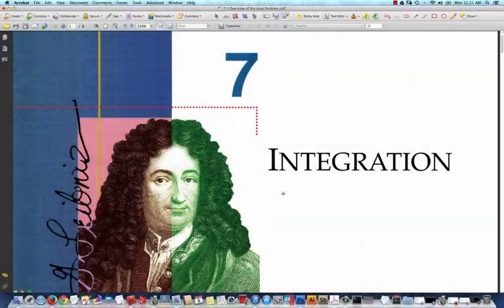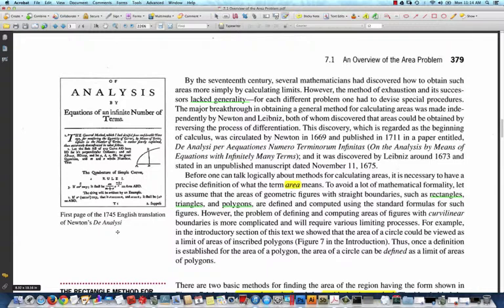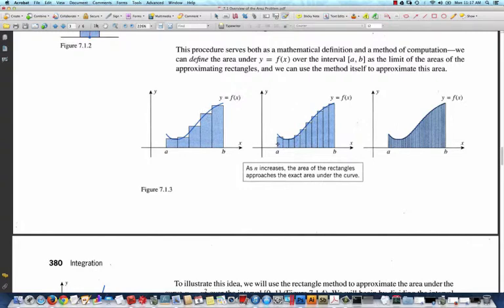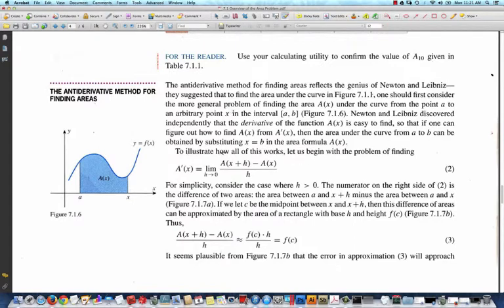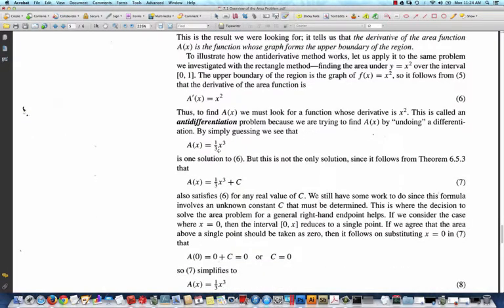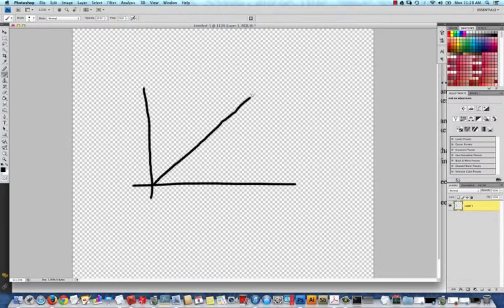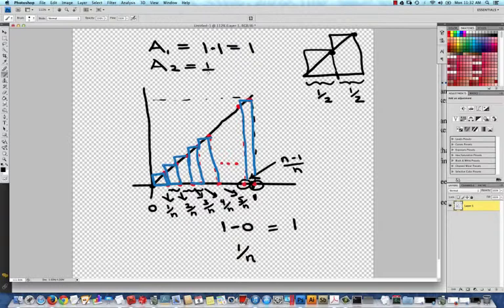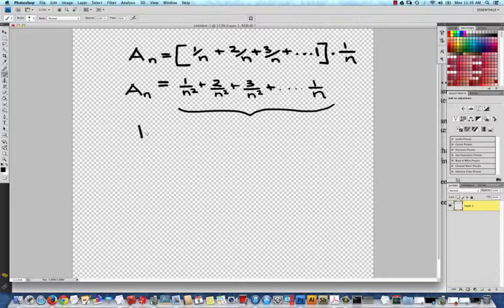Lesson 7-1 The Area Problem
In this lesson we take a first glance at how to find approximate areas under curvilinear functions with boundaries.